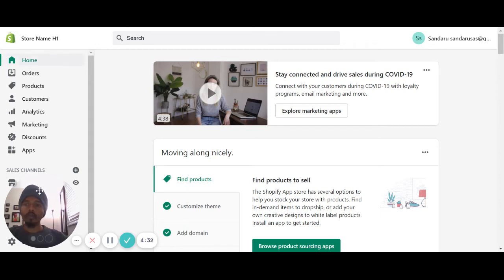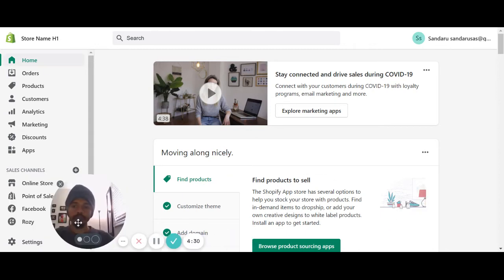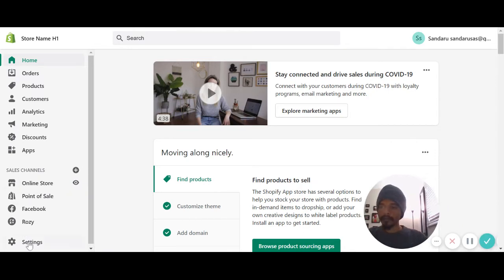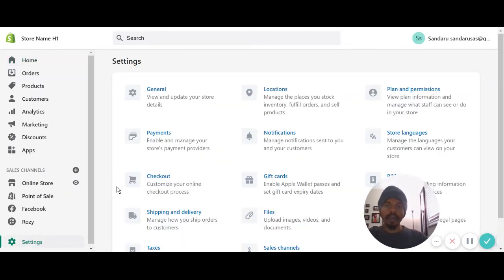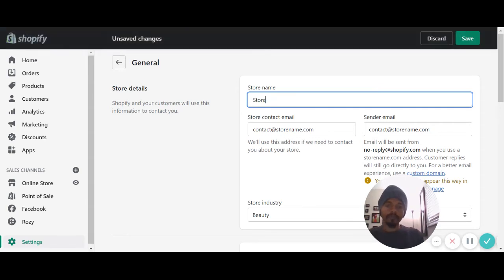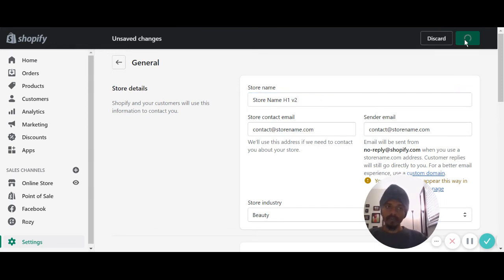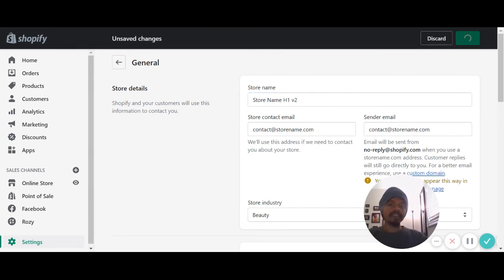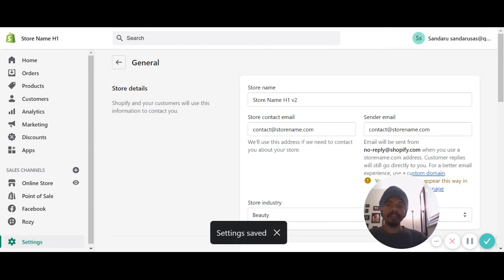How to change/add/edit H1 Tag in a Shopify Store | Shopify Tips & Tricks | Shopify SEO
In this video, we are discussing step-by-step process on how to change/add/edit H1 tag on a shopify store or Shopify Homepage which helps improve the overall SEO score.